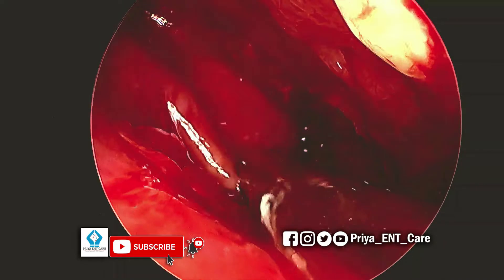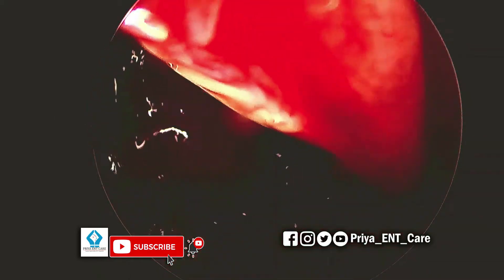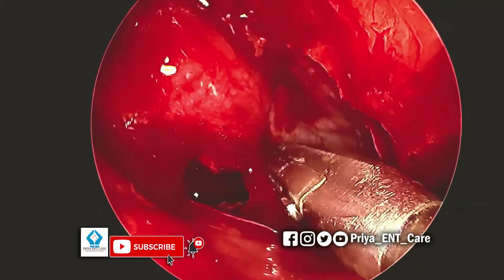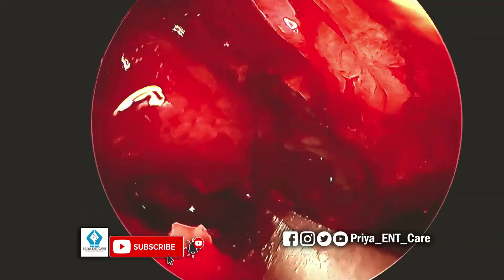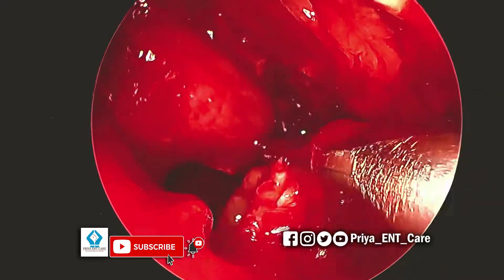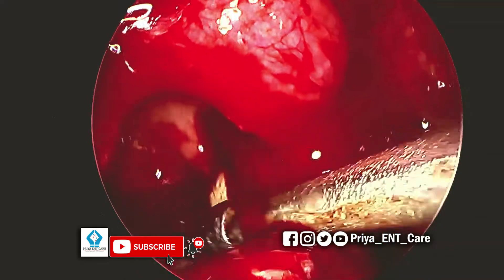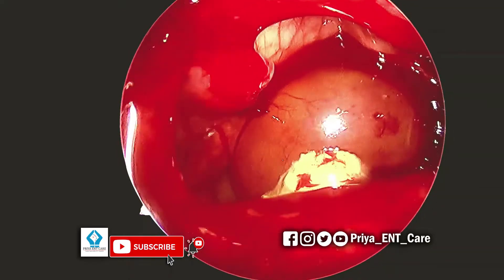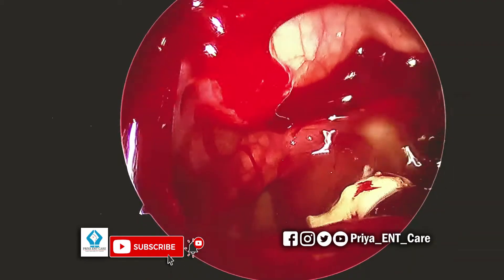Middle meatal Antrostomy With powered antral Polypectomy I Dr Priyadarshan ENT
This surgical Video is intended to be used by ENT Surgeons and Post Graduates. It briefly outlines the steps involved in Creating a Middle meatal Antrostomy & Excision of Antral Polyp.
PRIYA ENT CARE
JUBILEE BAZAAR,
ONDEN ROAD,
KANNUR-670001,
KERALA, INDIA.